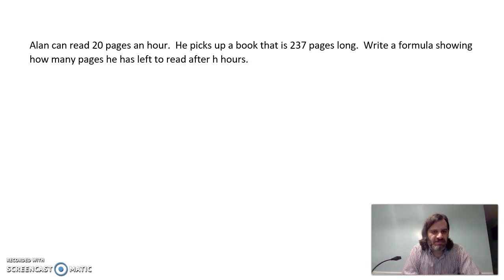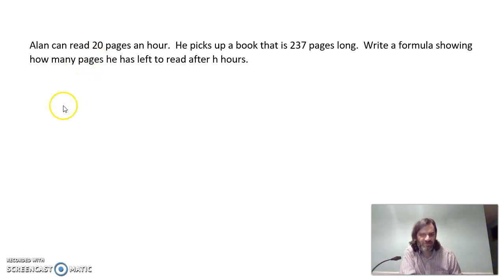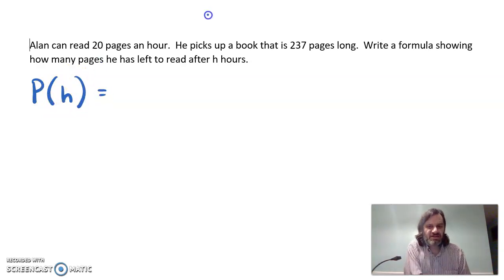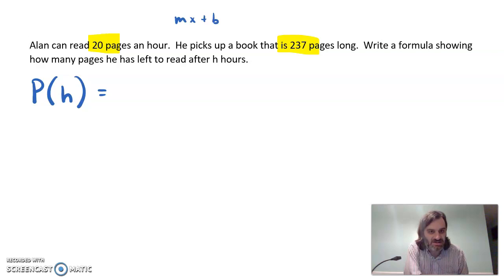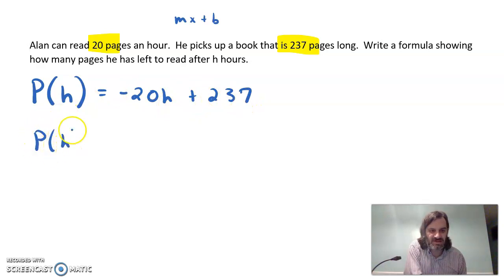linear applications Question 2